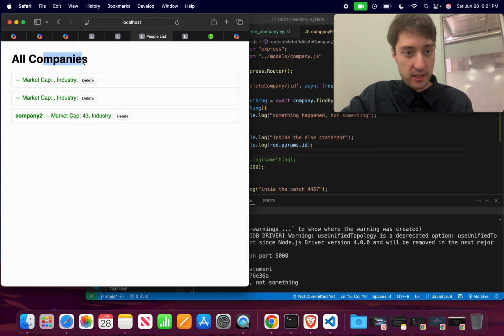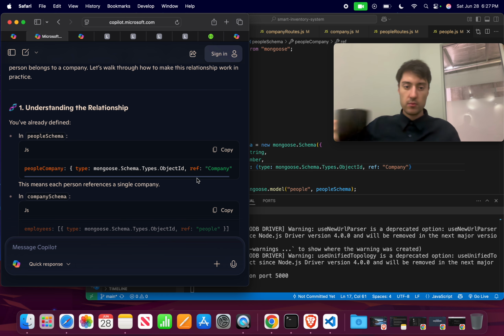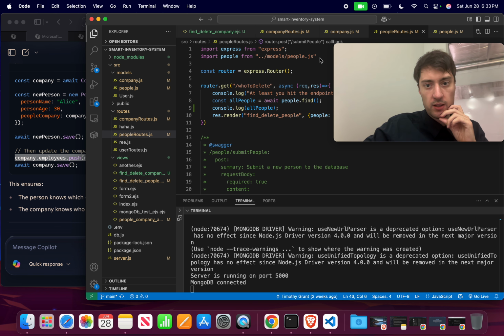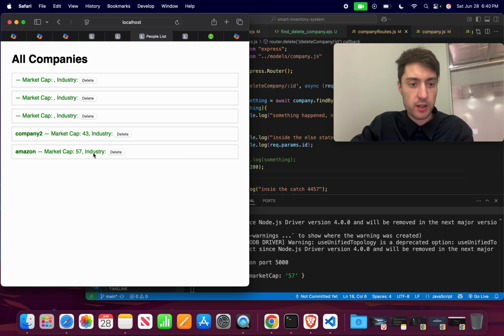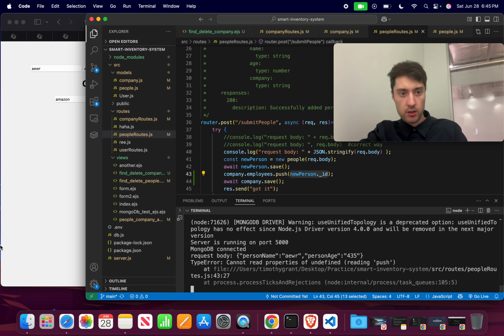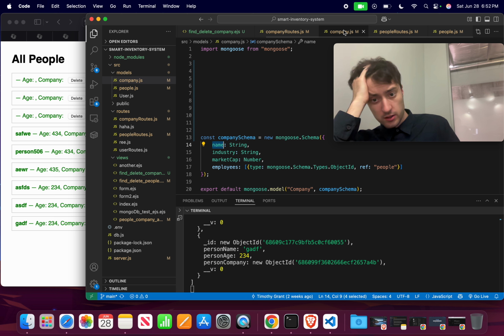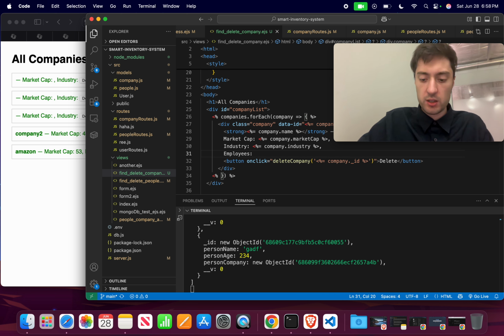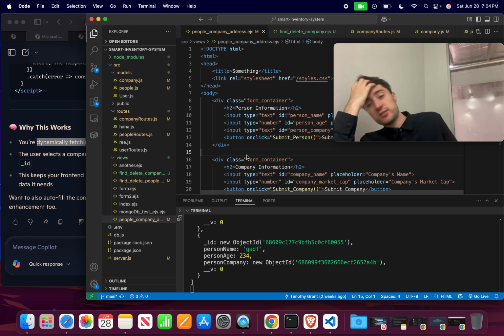Backend Engineering Software Engineer Project 22